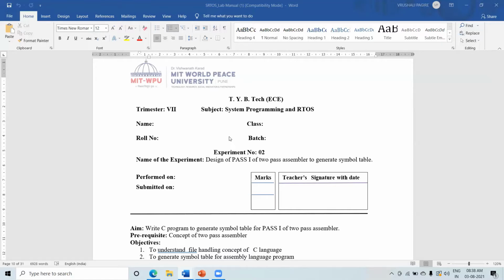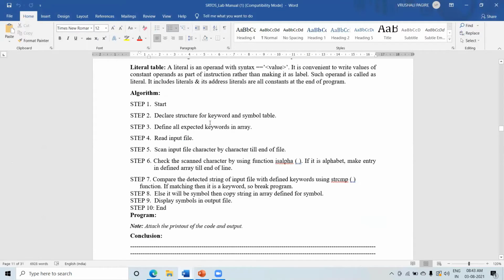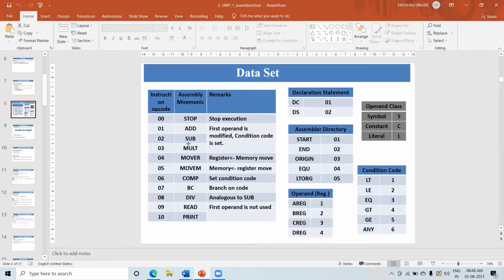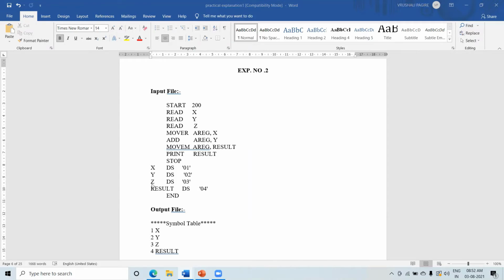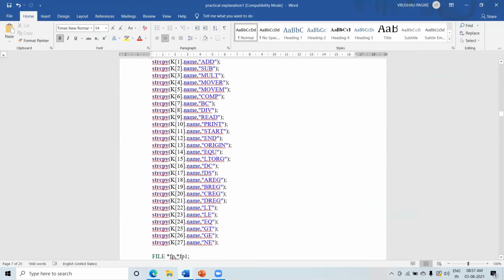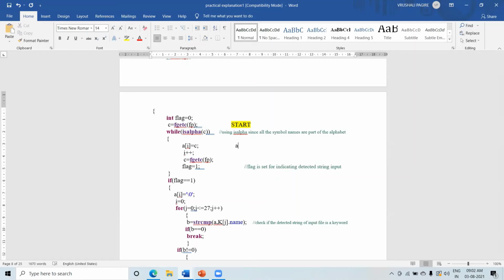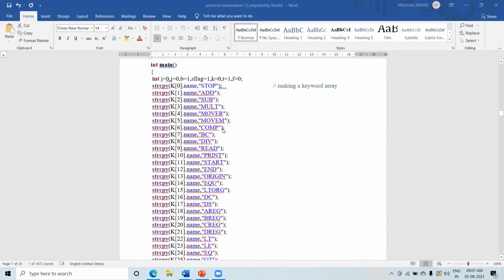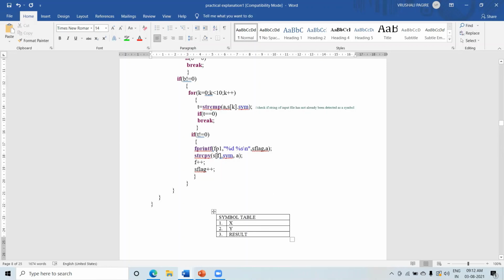C program for Symbol table generation in assembler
C program for symbol table generation in assembler, Data set of assembler, System programming.